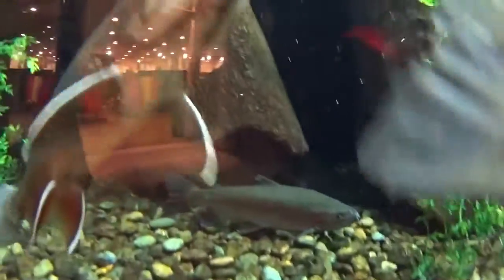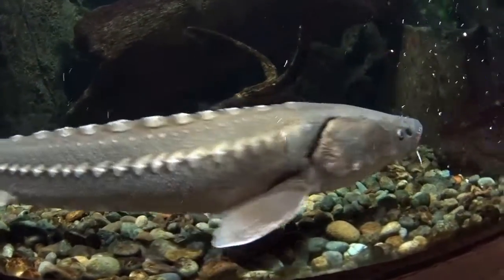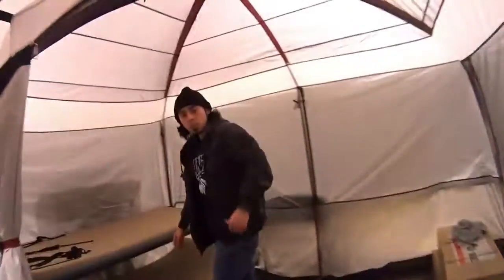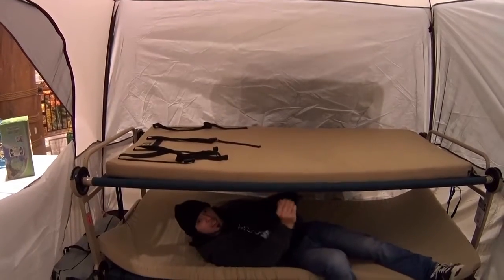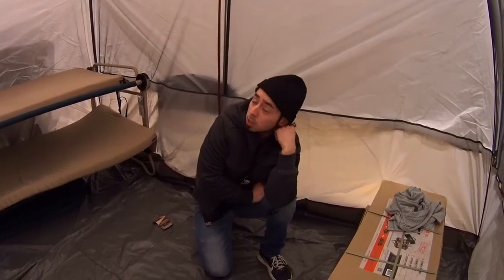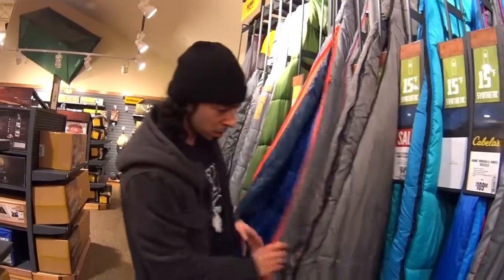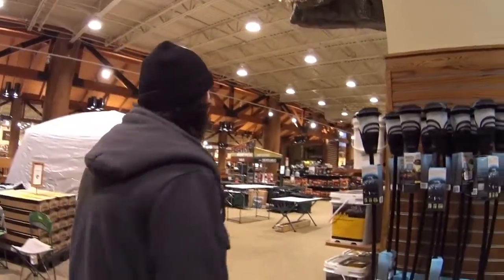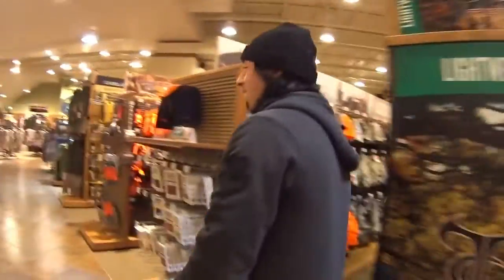Exploring Cabela's In Lacey, Washington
I love coming to Cabelas in Lacey, WA and looking at all the cool stuff to buy! They also have an impressive collection of taxidermy and a cool fish tank! I also find the workers to be nice compared to other stores like this I have been to and this store is possibly the coolest store you'll ever go to!

Address:
1600 Gateway Blvd NE, Lacey, WA 98516